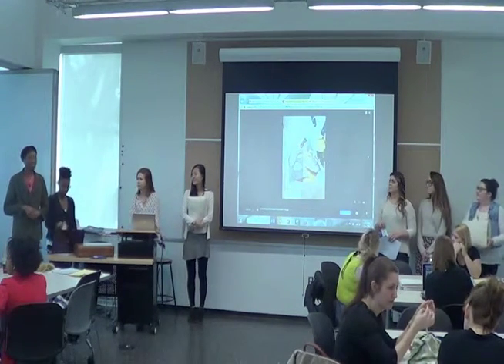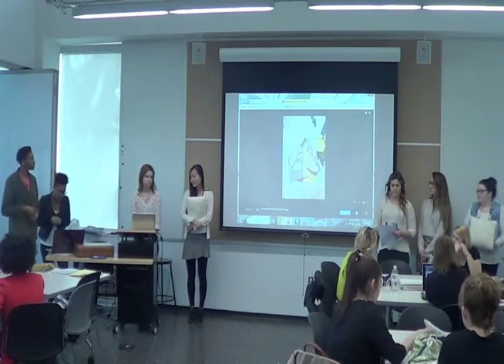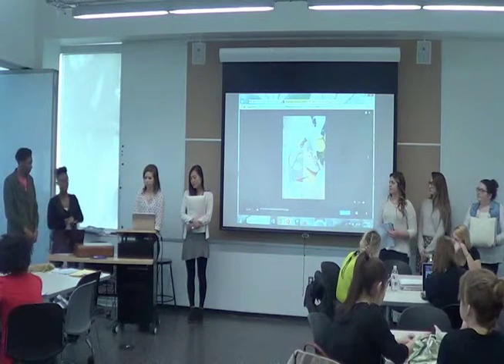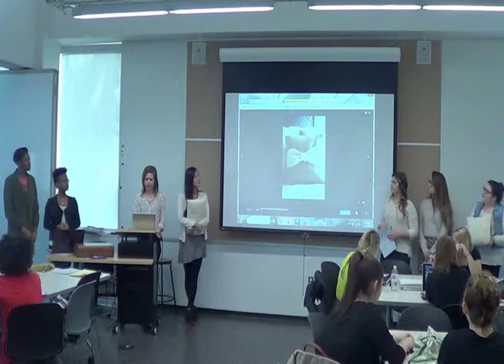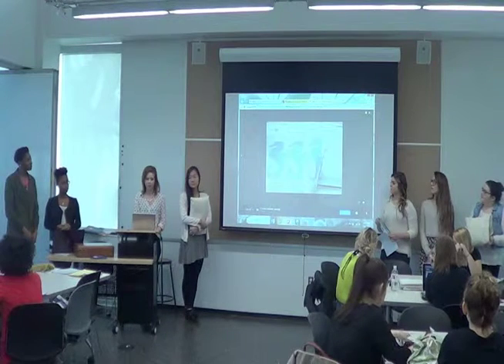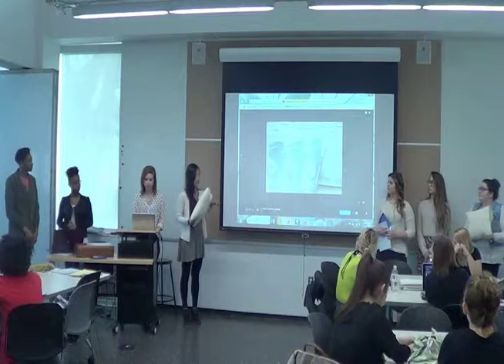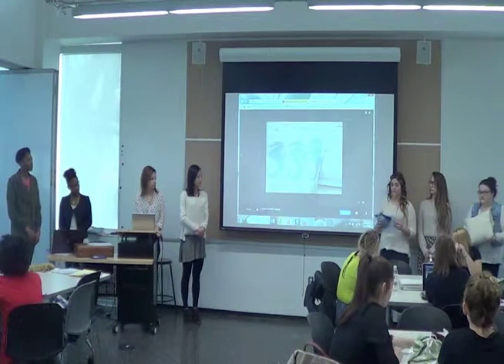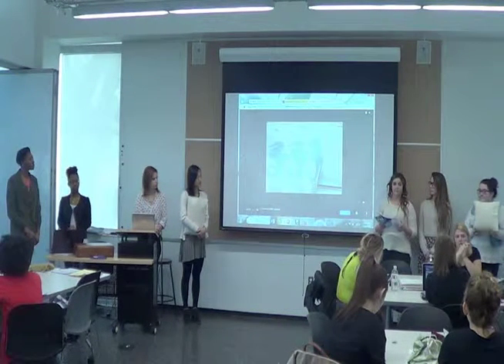Pillow Cases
Global Fashion Insight Term Project spring 2014
Industry Organizations: Chemo Clothes
Production Facility: Fashions Unlimited

Overview
The purpose of the term project is to provide students with hands on experience developing a fashion company and creating a line of fashion products. Students are introduced to a series of concepts highlighting fashion history, business development, design & development, sourcing, merchandising, marketing, production, and administration by collaborating with a well-known production facility and a course that specializes in retail management.

This group is making pillow cases.